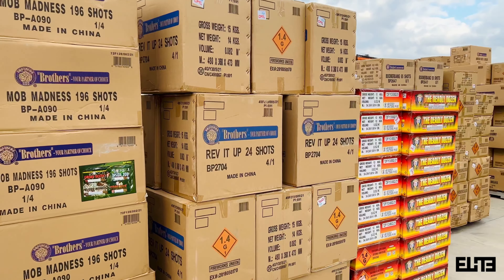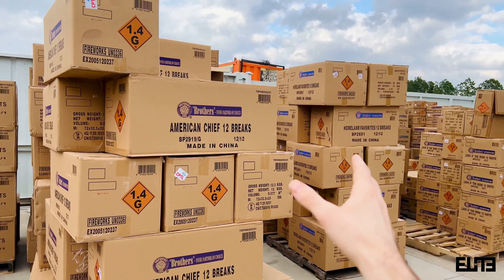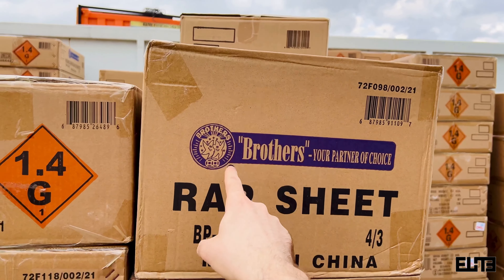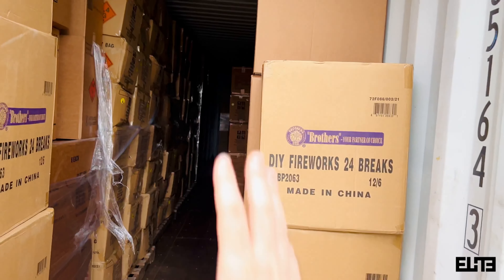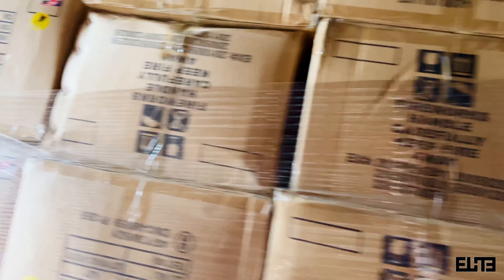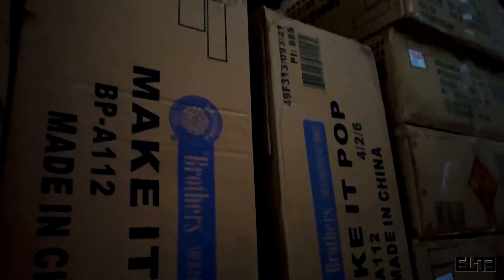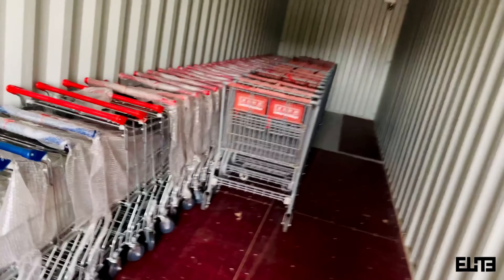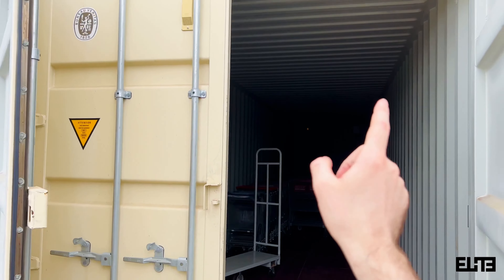I Think We Got Too Much Fireworks This Season!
Skip the line. Shop Online.

Channel owned and operated by Elite Enterprise Media LLC.